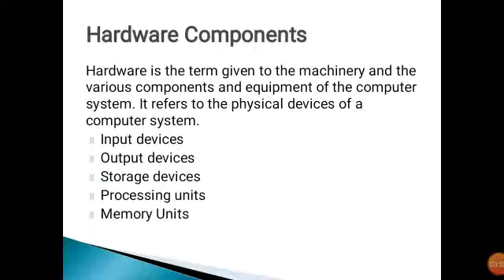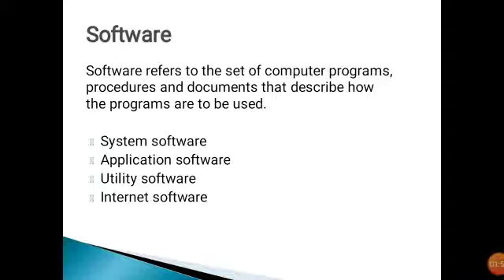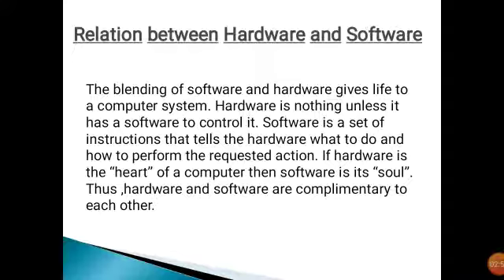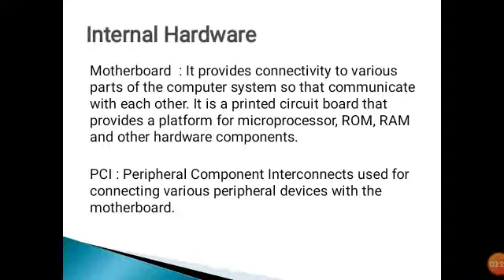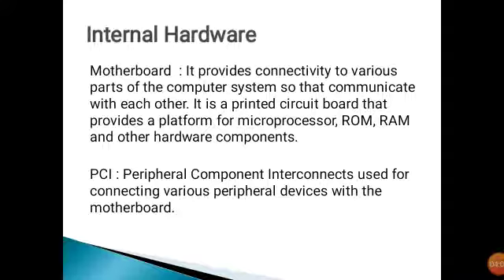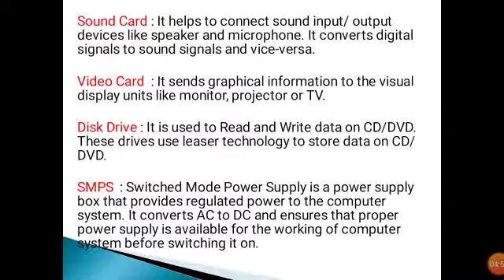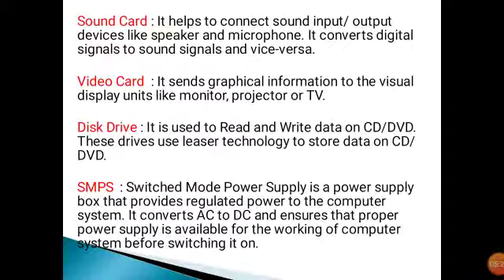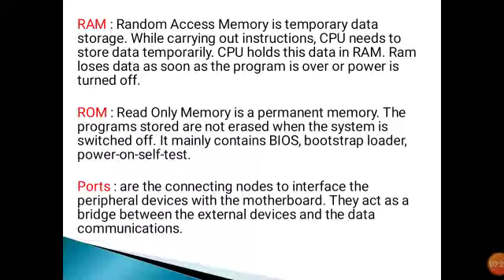Class 7 compuer L-1 hardware components(part-1)